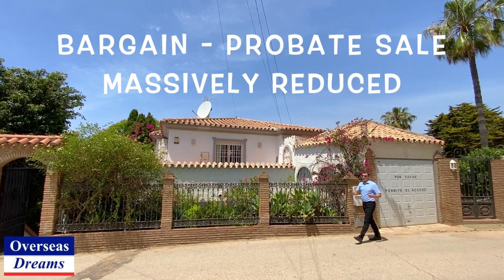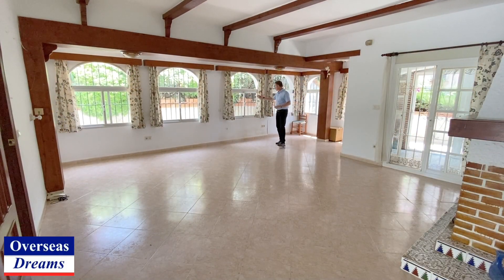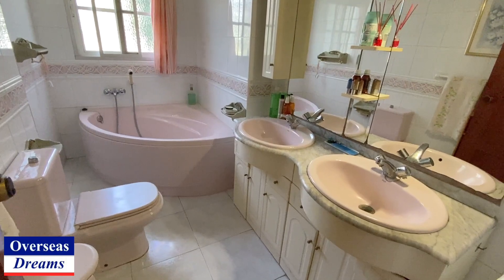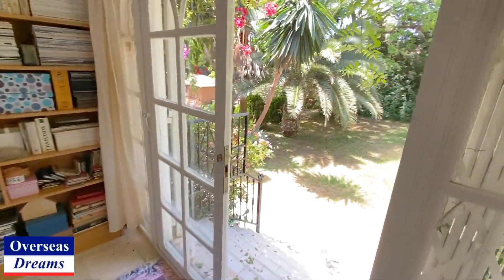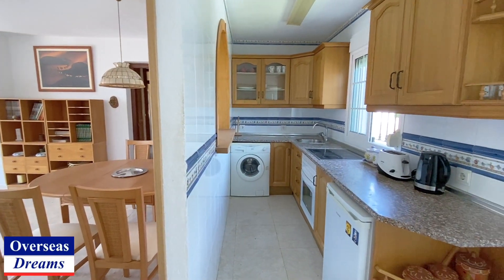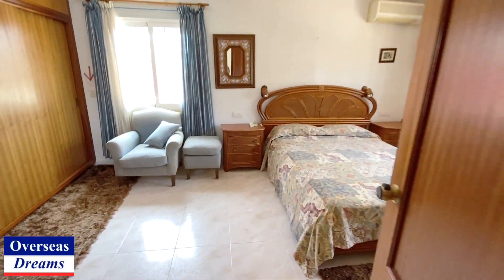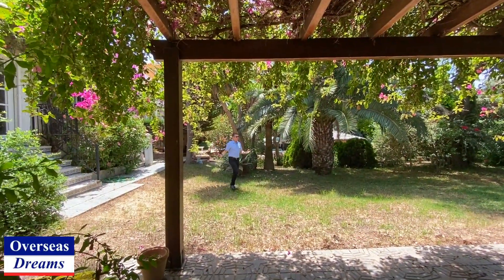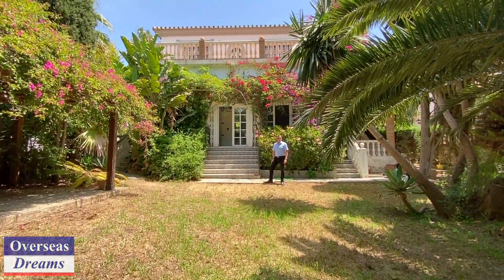MASSIVELY REDUCED NOW ONLY € 399,950 Probate Sale 5 bed Detached Villa near beach & La Cala de Mijas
€ 399,950 Villa For Sale in El Faro
4/5 Bed 2 Bath 223m2 Build

FULL DETAILS - REF: TOP190450
Bargain Probate Deal, massively reduced for urgent sale, Large villa with beautiful garden, under 9 mins walk to beach & less to shops, bars, restaurants. El Faro beach area on outskirts of popular La Cala de Mijas. Incredible value / refurb opportunity.

Last used as 2 separate accommodations or could be a large 5 bedroom family villa, the options for this large blank canvass are limitless.

Ideal for permanent / holiday home or "buy to let" investment on the popular sun drenched Costa del Sol.

PROPERTY

This large villa was last used as 2 separate living accommodations on two separate floors, both with their own entrances. Current set up; 2 large lounges, dining area, 2 kitchens. 4 double bedrooms, large walk in wardrobe room with window, 2 bathrooms, library /morning room & a number of sunny & shaded terraces. Very private south west facing garden with mature tropical planting & garage.

LOCATION:

Situated in El Faro beach area next to El Chaparral Golf, on the outskirts of La Cala Beach Town only minutes walk from the beach, bars and restaurants. La Cala beach town is quickly becoming one of the most sought after areas on the Coast and attracting Celebrity Chefs and Restauranteurs to the area. Along with its original fishing village charm, with Tapas Bars and Restaurants. La Cala is centrally located between Malaga (approximately 25 minutes drive) and Marbella (approximately 15 minutes drive) giving easy access to the entire Coast.

The vendor has informed us that:

Community Charges: approx. € 86 per month.

IBI (Council Tax) is: approx. € 800 per annum.

BASURA (Rubbish Bill) is approx. € 150 per annum.

THIS IS AN INCREDIBLE DEAL (investors / property developers dream) and will sell extremely quickly at this incredible price.

The photographs, images and information supplied on the properties for sale in Spain are purely offering a basic guideline and are not legally binding in anyway. We try and get as accurate information as possible, however, this information is supplied by the vendor / seller and full documentation is often slow coming until a provisional sale is agreed. Therefore interested purchasers should always get their own lawyer to check information supplied before entering into a sale or committing a deposit. We can recommend independent professional law firms (that speak your language) to handle all your conveyancing needs. We also have a panel of independent financial advisers and bank managers to assist with Spanish mortgages.

CATEGORY
Bargain Distressed Reduced Repossession
CLIMATE CONTROL
Air Conditioning Fireplace
CONDITION
Renovation Required Restoration Required
FEATURES
Close to Amenities Fireplace Close to Shops
GARDEN
Private Garden Landscaped Garden
ORIENTATION
South West
PARKING
Garage
SETTING
Near Shops Beachside
VIEWS
Sea Country